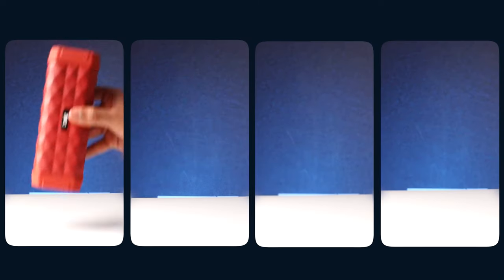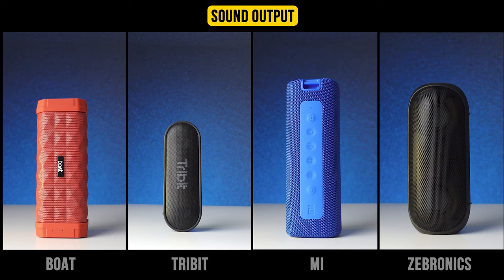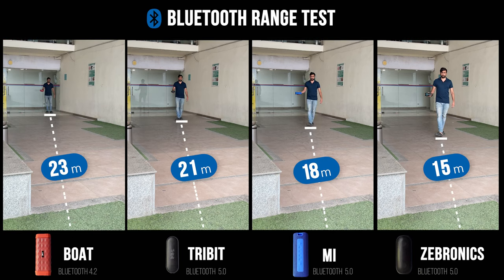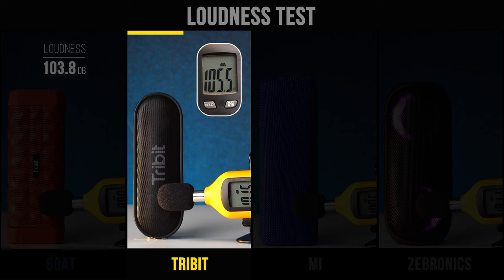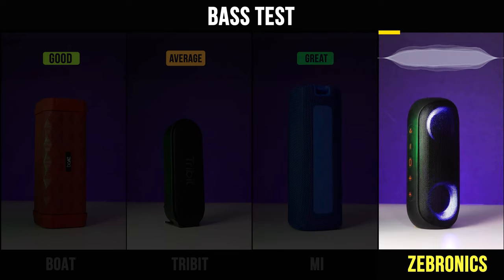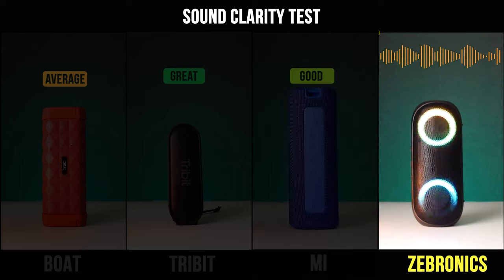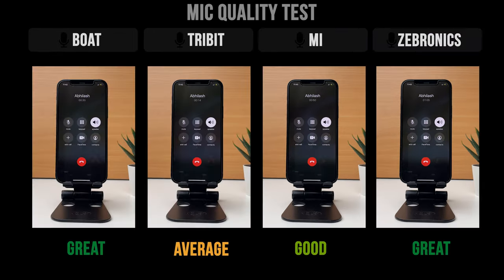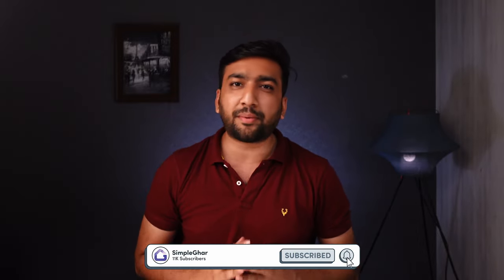Best Bluetooth Speakers Under 2000 in India 2023 ⚡In English ⚡ Real-time TESTED!!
MI Portable Speaker vs  Zebronics Bomb X vs Tribit XSound Go vs boAt Stone 650

🔊 List of Top 4 Bluetooth Speakers under 2000Rs in India 2023 🔊in English⚡REAL-TIME TESTED!! Bass, Sound Clarity, Bluetooth Range! ⚡

1st  Recommendation
👉 Zebronics Bomb X Portable Speaker (20W & 20hr Playtime)
👉 Mi Portable Bluetooth Speaker (16W & 13hr Playtime)
2nd Recommendation
👉 Tribit XSound Go 16W 5.0 Bluetooth Speaker (16W & 24hr Playtime)
Last Recommendation
👉 boAt Stone 650 10W Bluetooth Speaker(10W & 7hr Playtime)

Our Filming Gear:
🎥 Camera 1
🎥 Camera 2
💡 Studio Lights
🔭 Light Stand
🔇 Soundproofing Panels